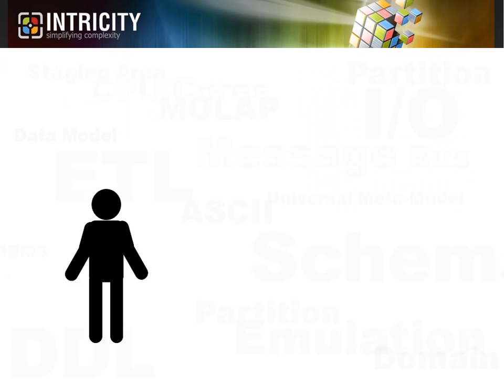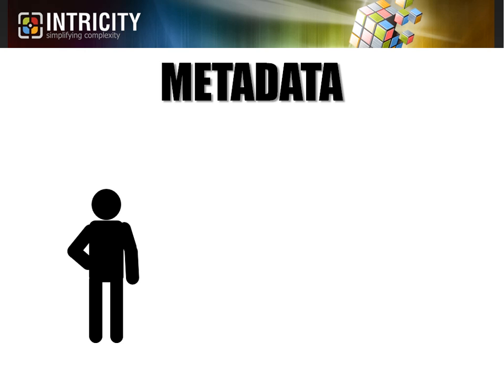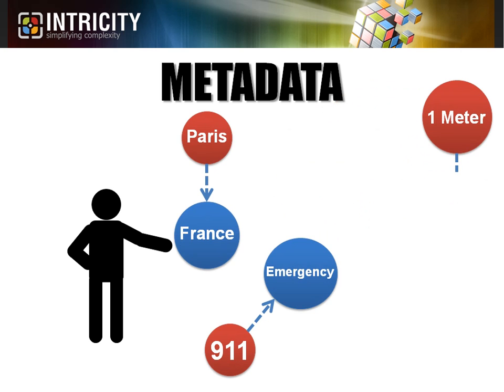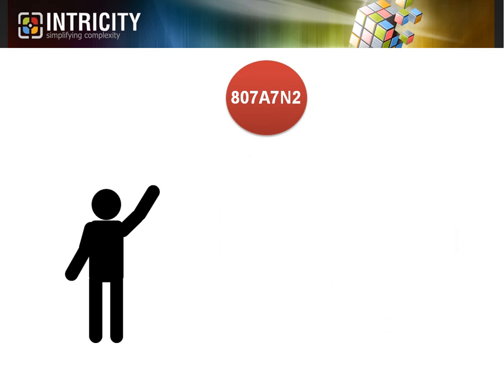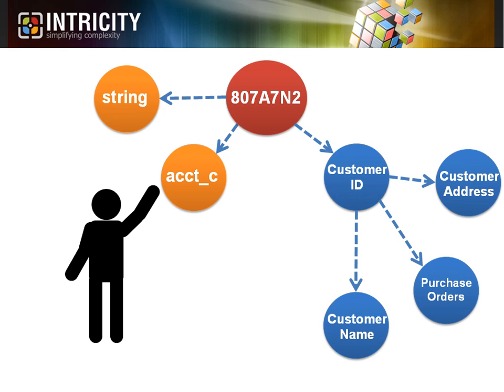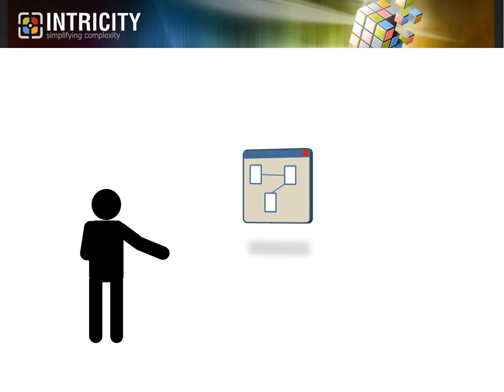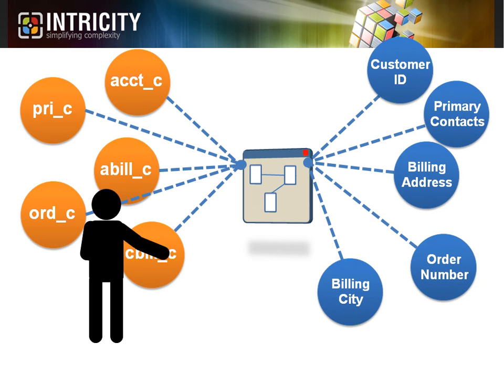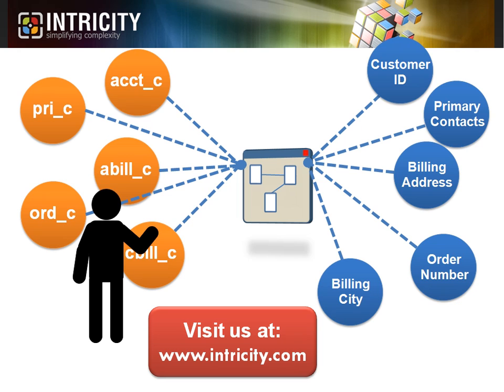What is Metadata?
This short video, will explain what Metadata is and why it's important to businesses.